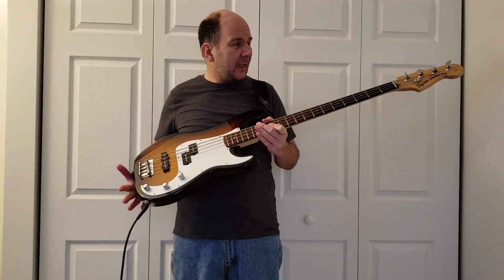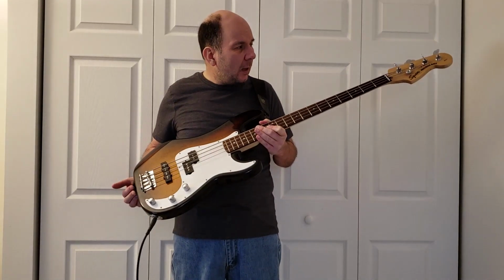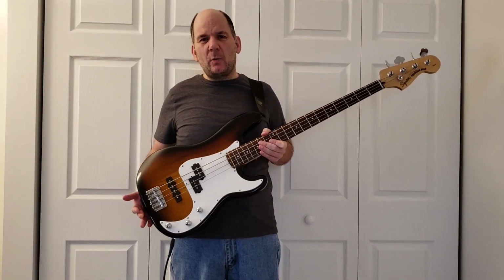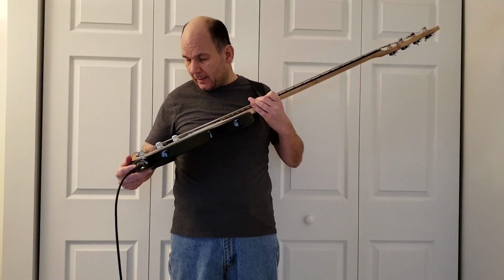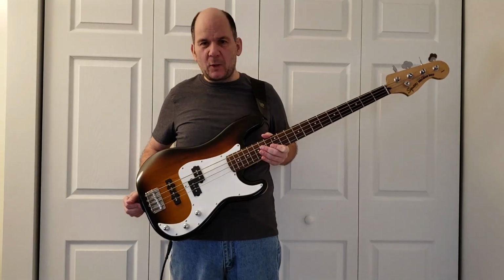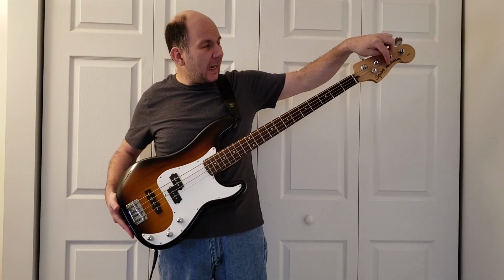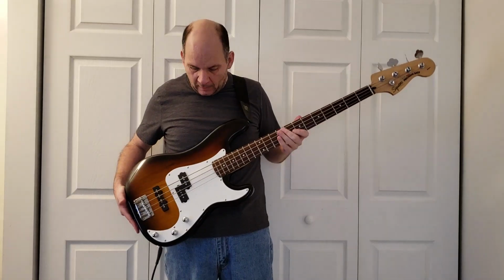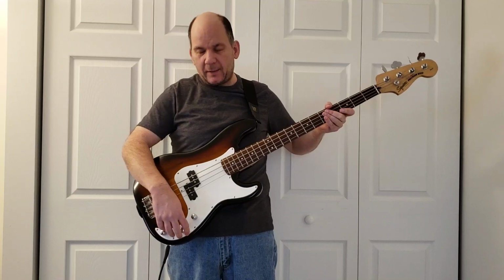Fender Squier 20th Anniversary Precision Bass Standard Special PJ Demo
Can you name all of the cover tunes played?

I risk life and limb to battle with a Fender Squier 20th Anniversary Precision Bass that needs a new neck. How will this one sound?  Is it fat and punchy or does it instead sound thin and nasal? Listen in to the demo to find out!